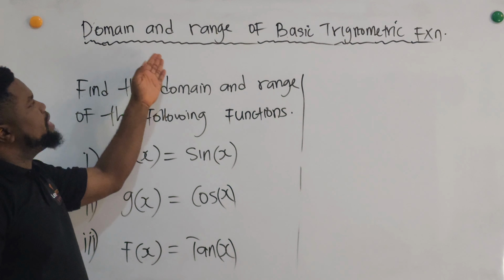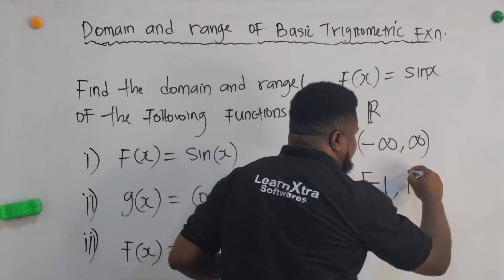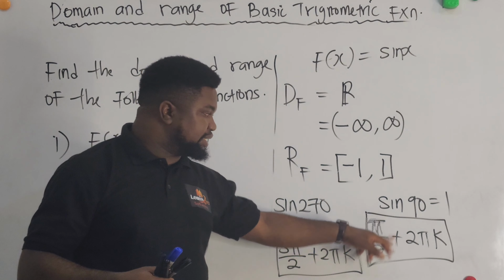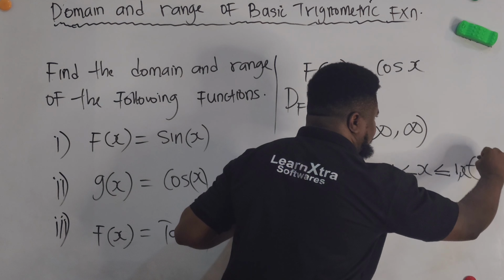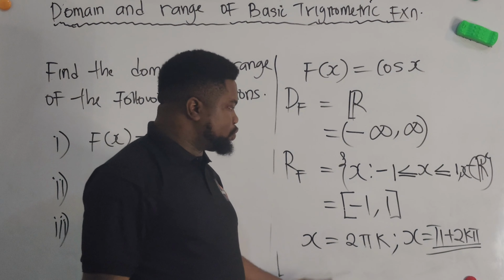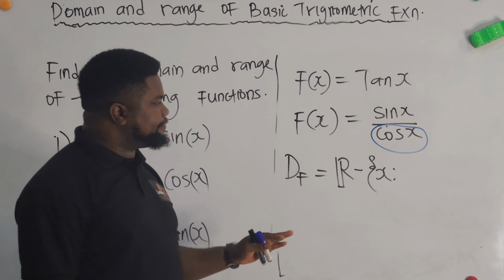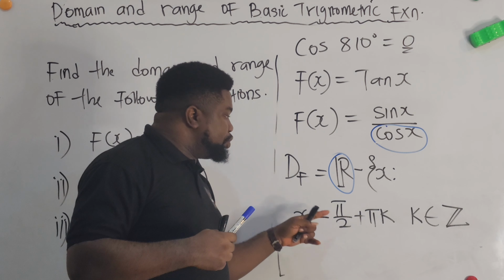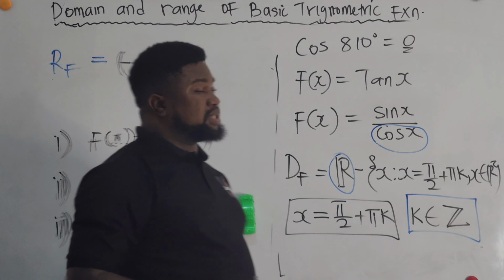DOMAIN AND RANGE OF BASIC TRIGONOMETRIC FUNCTIONS